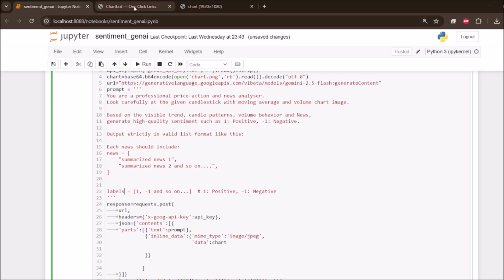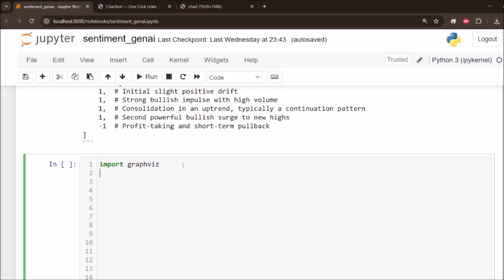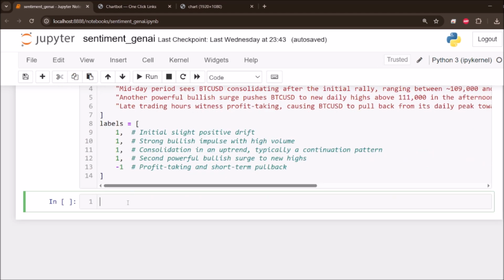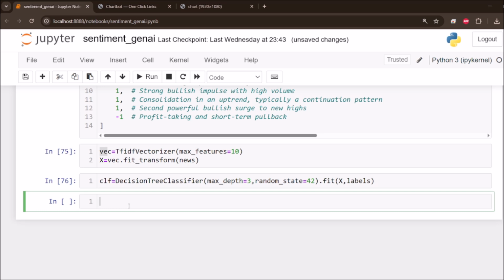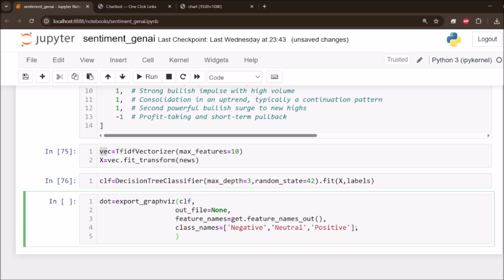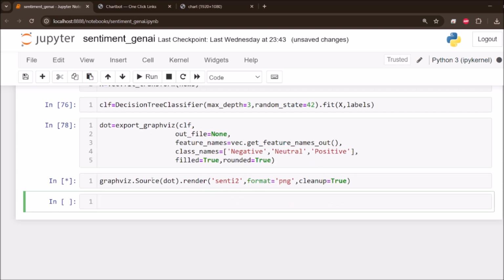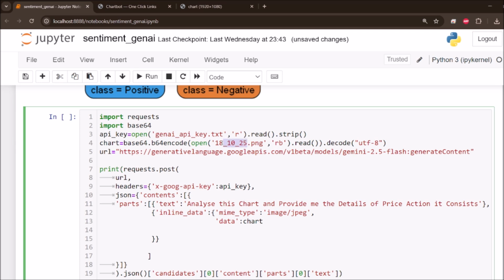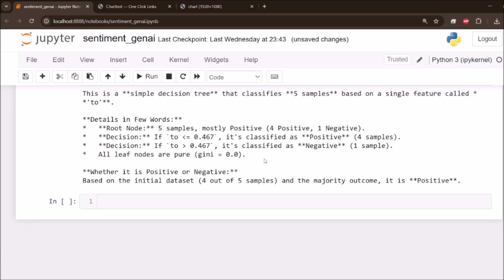Decision Tree Learning Price Action Sentiment Analysis Utilizing Generative AI + Chartbot in Python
Follow the Video URL as well as Instructions to get your Google Generative AI API Key